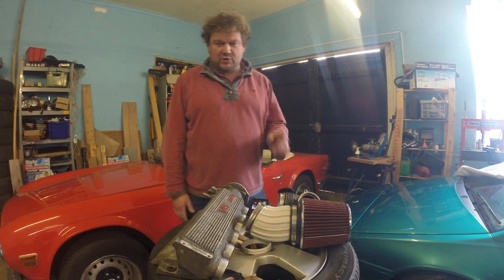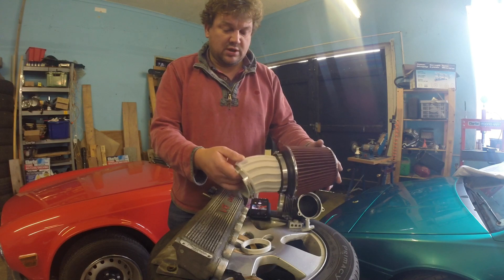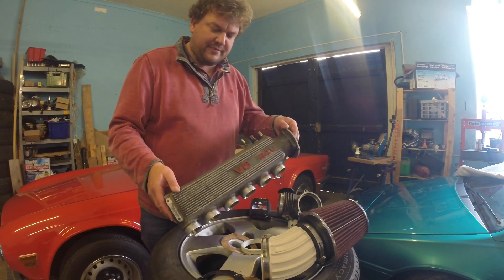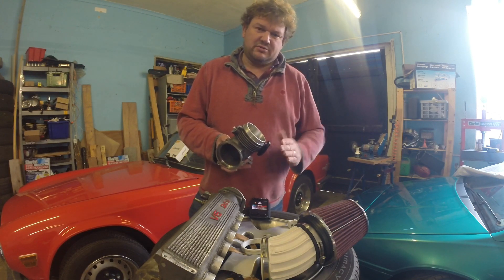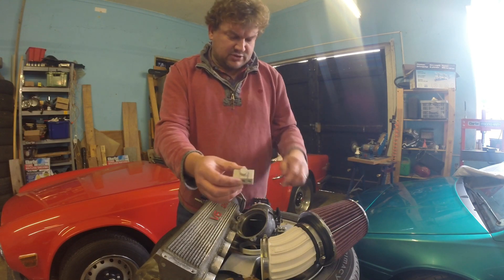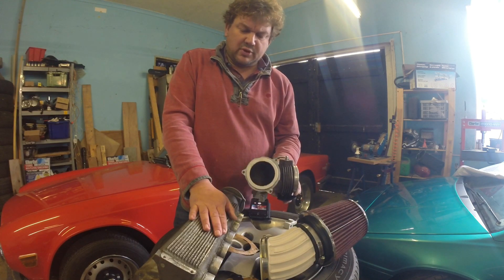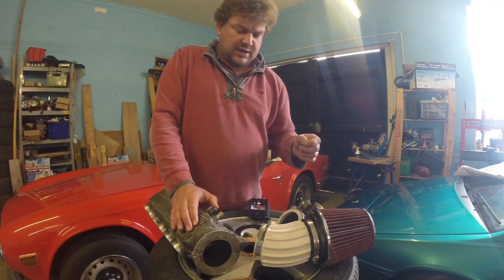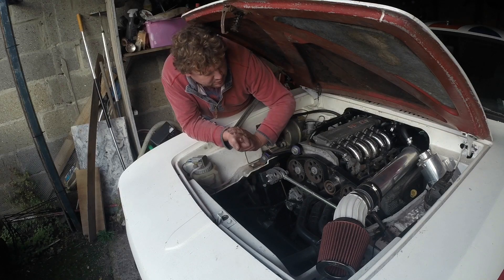3D Printed Car Intake System Parts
Using the Carbodeon uDiamond Nanodiamond 3D printing material to make custom parts for the intake system on Gav "Fightingtorque" Farmer's Alfa V6 "Busso" engine swapped Scimitar GTE.